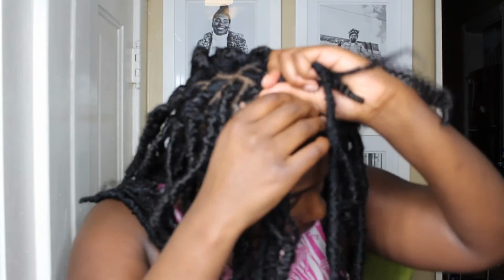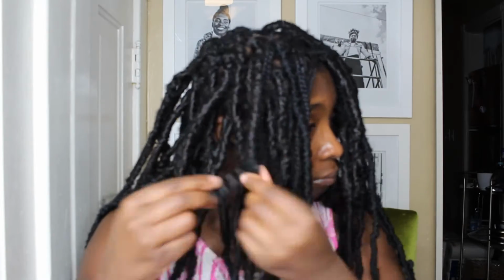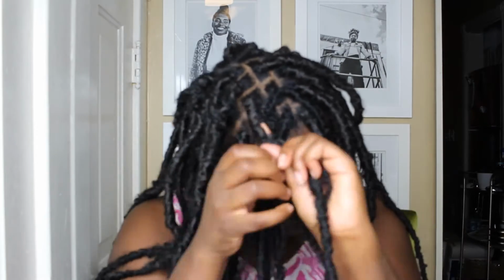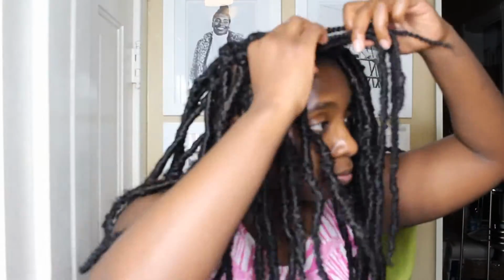How To: Soft Locs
Quick and Easy Soft Locs Tutorial

PRODUCTS USED:

All the products mentioned in the video were purchased with my own money.

X-Pressions Hair (hair I used to wrap the crochet locs)
Products used for my braids
Wide tooth comb
I'm using SheaMoisture Manuka Honey & Mafura Oil Intensive Hydration Twist-Defining Custard but it's discontinued. Another twisting product I like
Shine N Jam Red Container
Shine N Jam Yellow Container
Rattail comb (for parting)

If you liked this video, let me know by LIKING!

for more updates about my own hair, styling, and home decor tips!